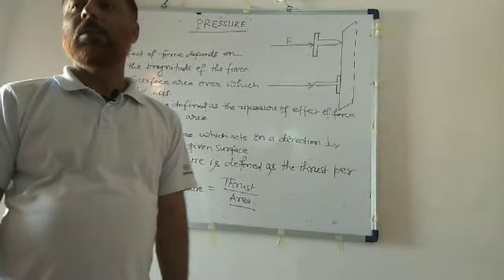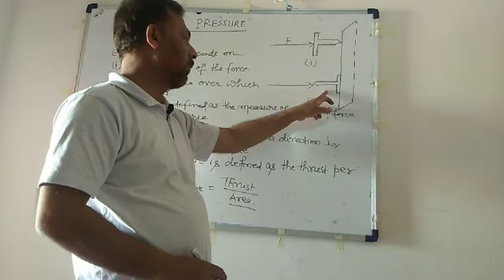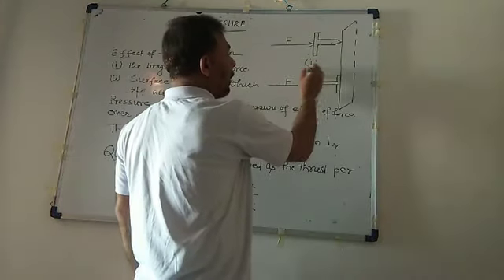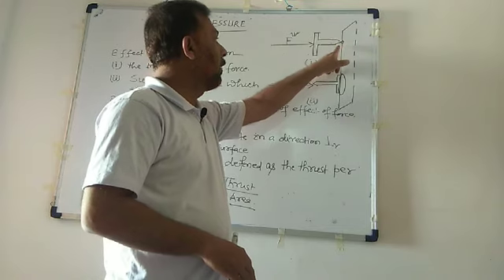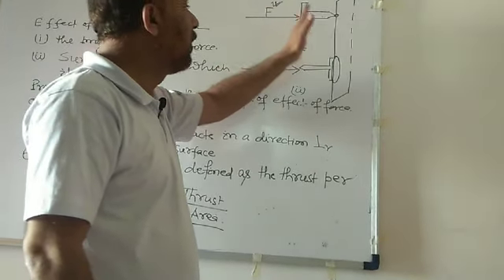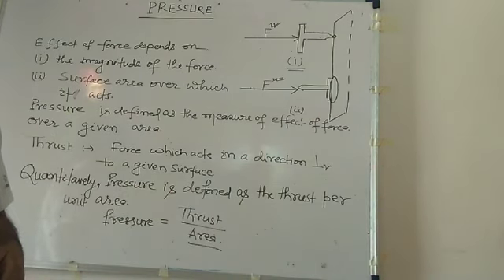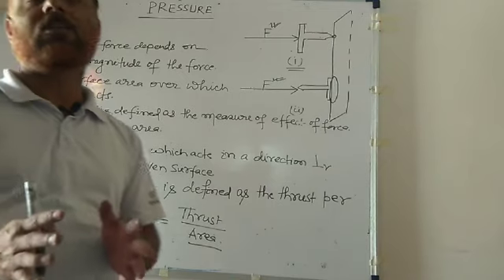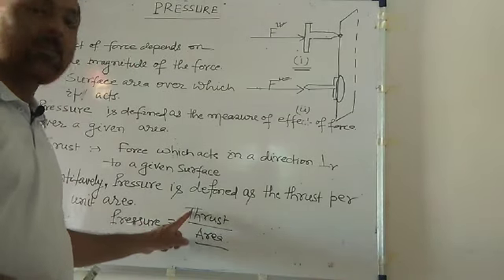Pressure for std-8 By MGS DAV KHUNTI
Solid pressure